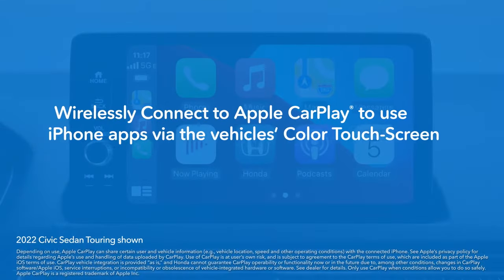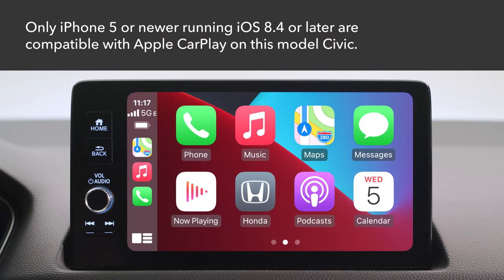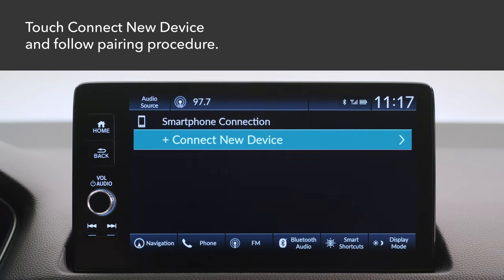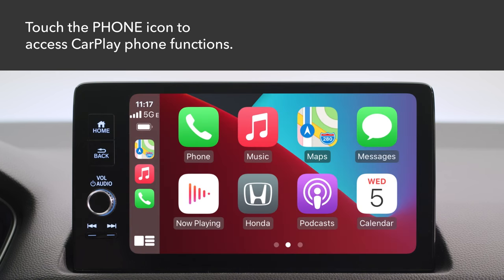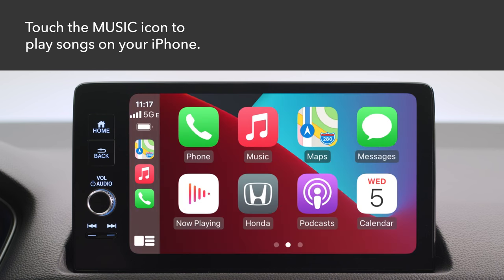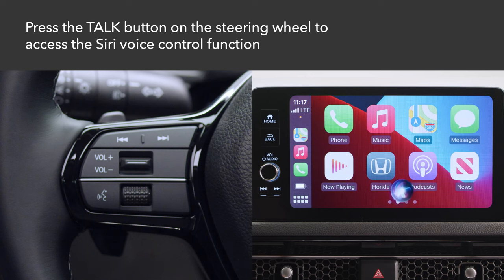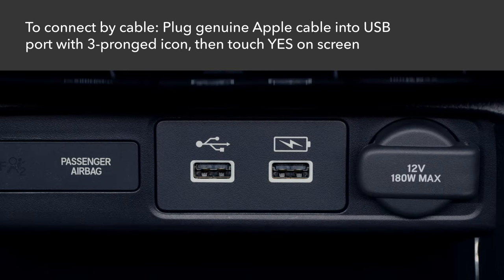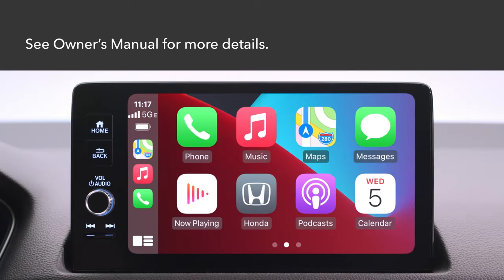How to Connect and Use Apple CarPlay®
Apple CarPlay® compatibility helps you enjoy many of your compatible iPhone’s® functions while driving, such as making phone calls, listening to music, viewing maps and accessing messages on the color touch-screen. This video shows you how.

Applicable on: 2023 Honda HR-V EX-L, 2022 Honda Civic Sedan Touring